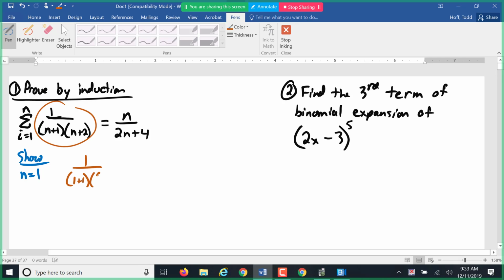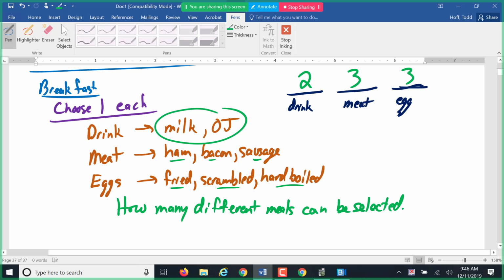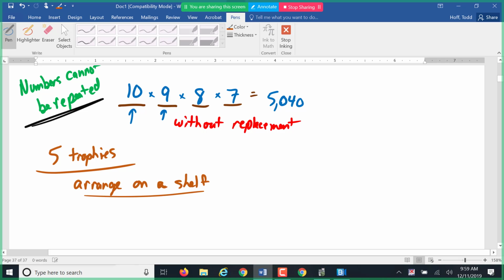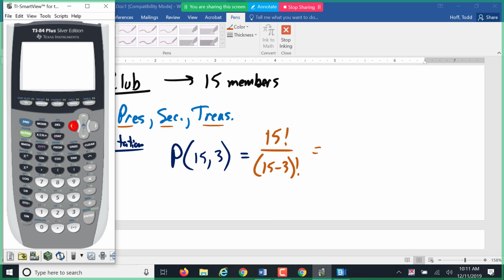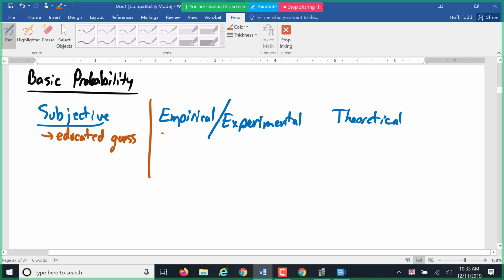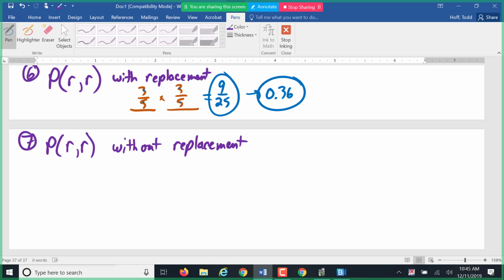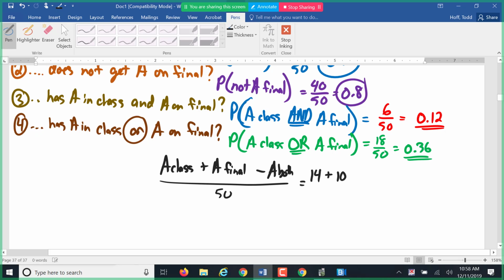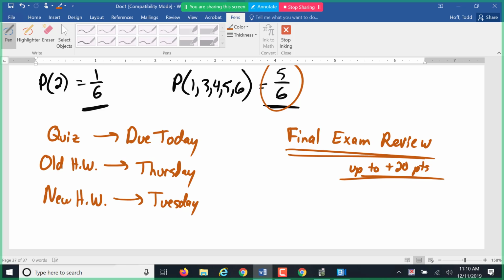14B Counting and Probability